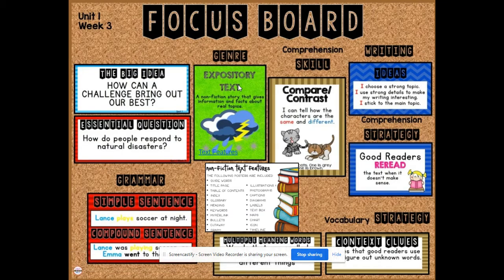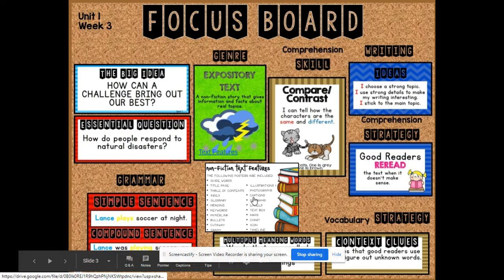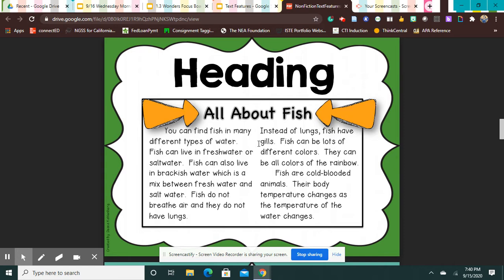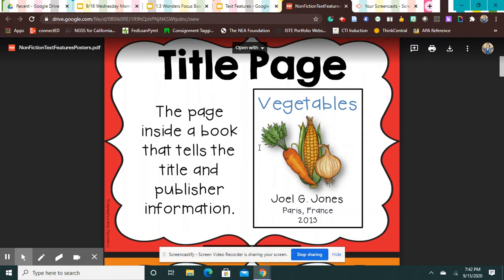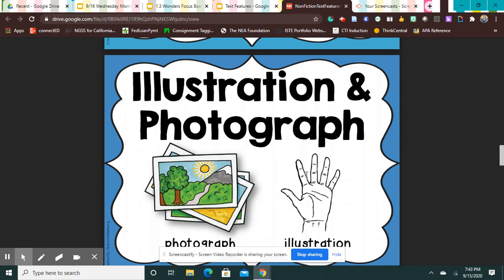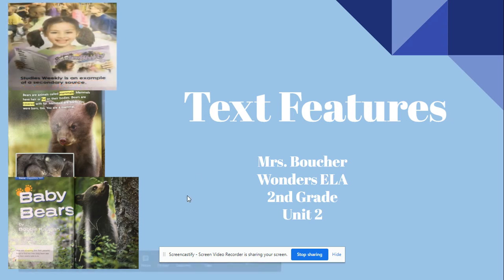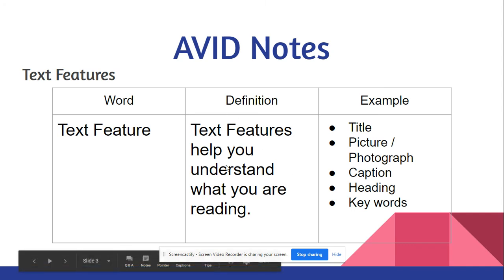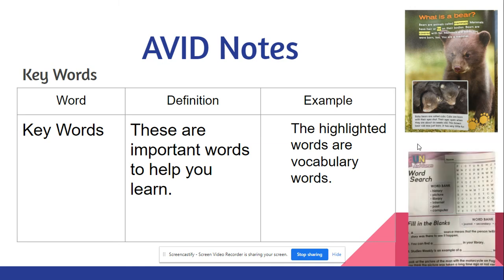Expository Text & Text Features